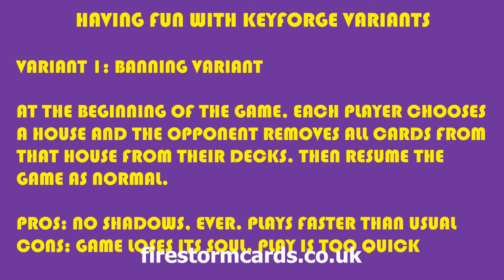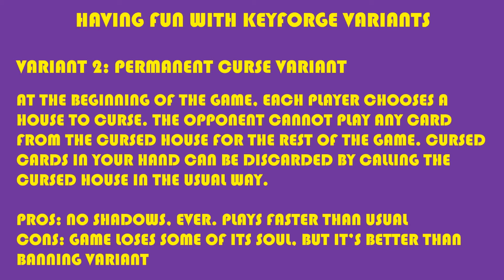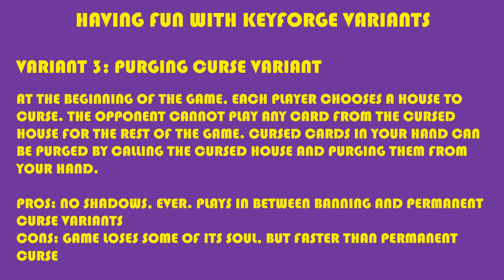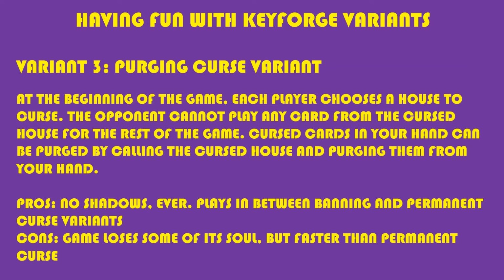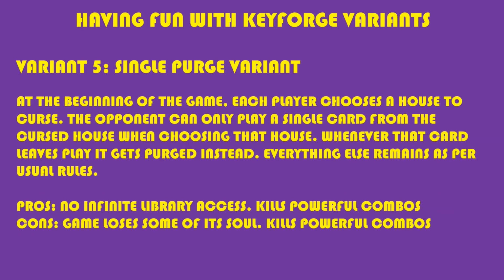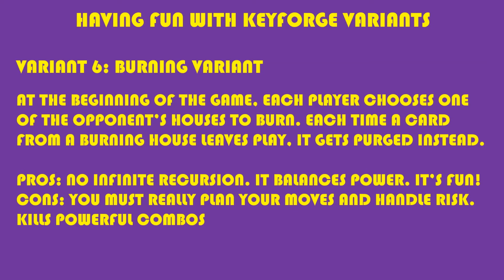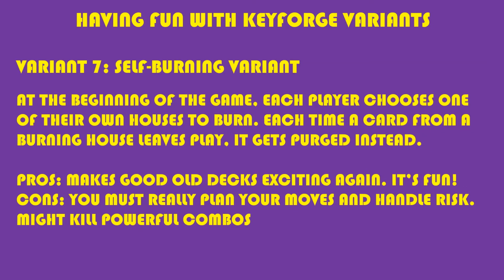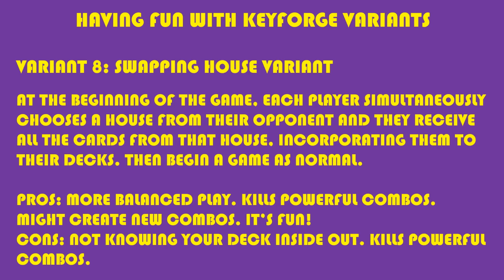19. Keyforge variants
In this video I go through 8 different variants to play Keyforge that I thought of. My favourites are the last three.

Get the cheapest decks in the UK , £7.50 per deck!